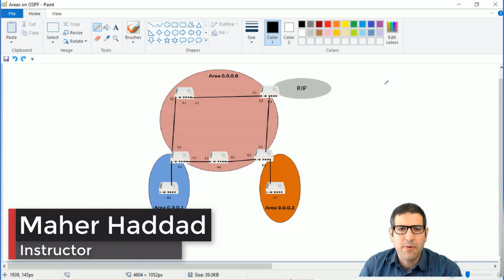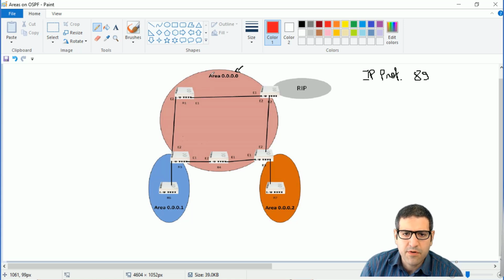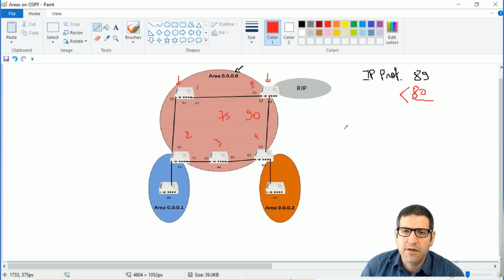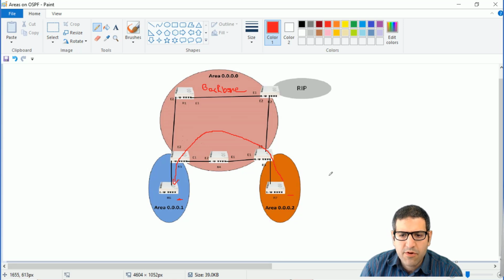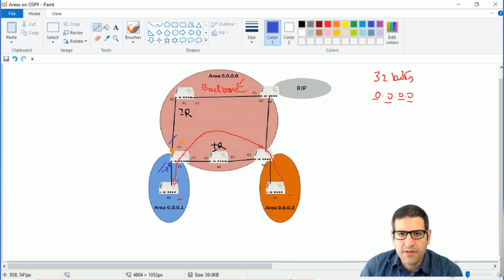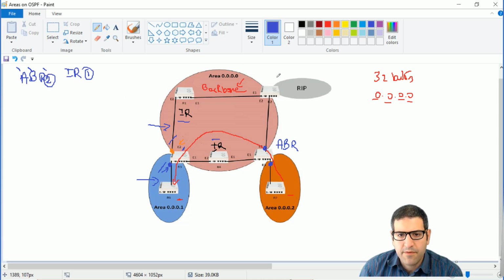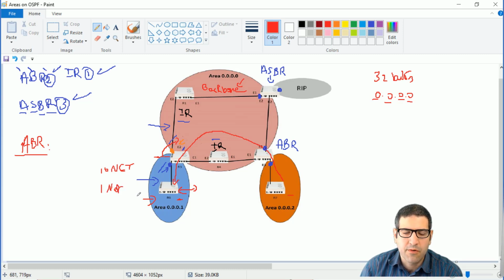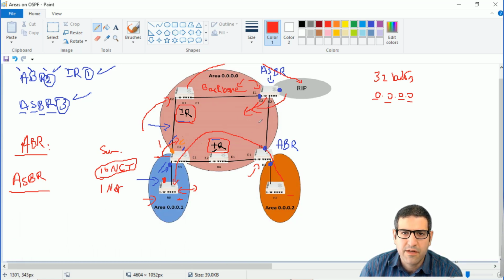4- OSPF on MikroTik: Areas on OSPF - Explanation